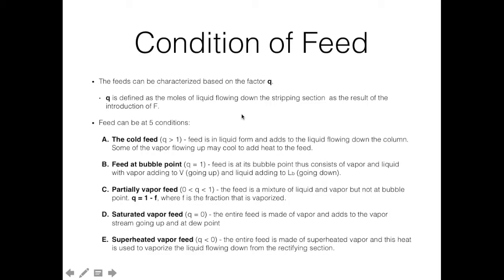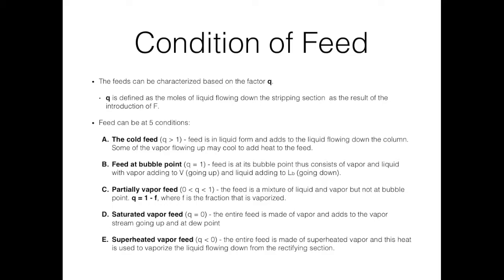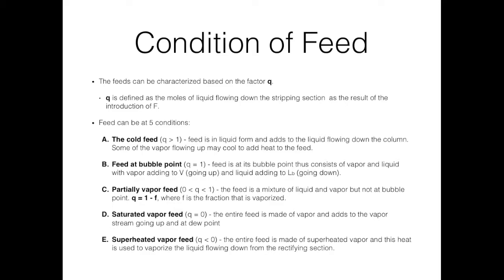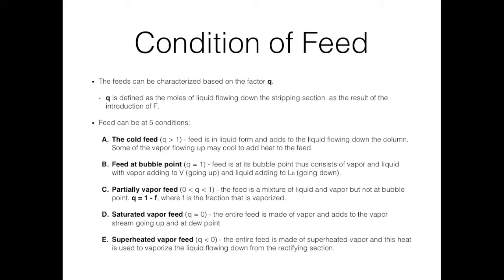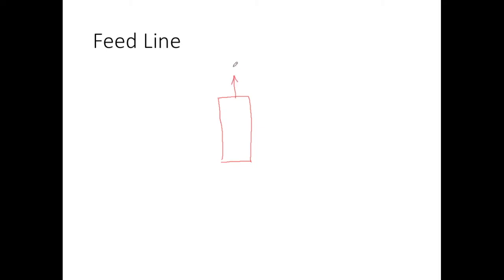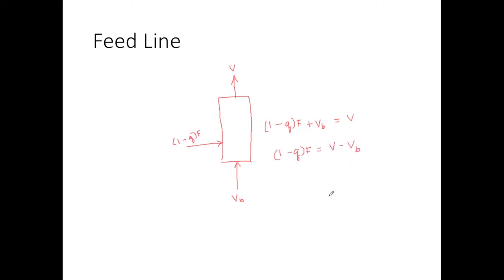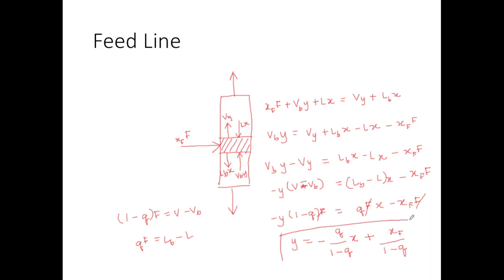IEK213 Distillation Feed Operating Line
Topics
0:00 The five conditions of feed, q
2:03 The factor q equations
3:23 The derivation of the feed operating line